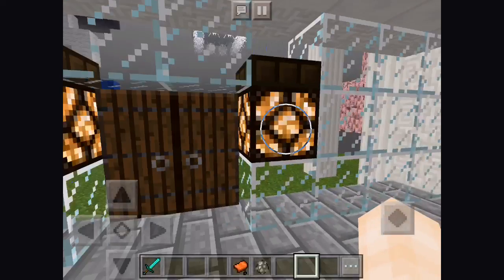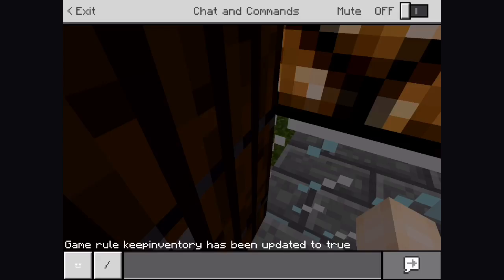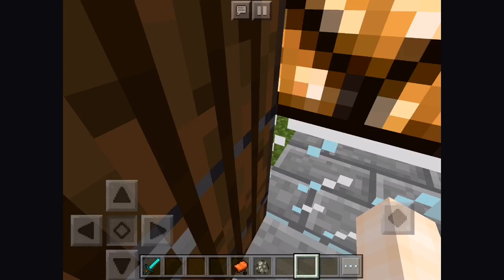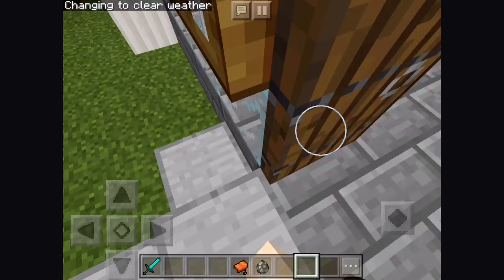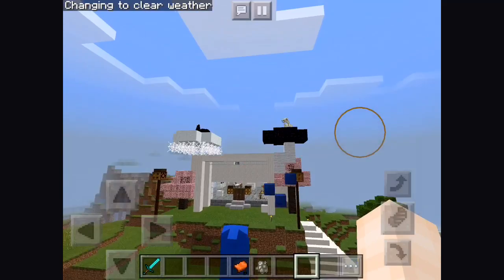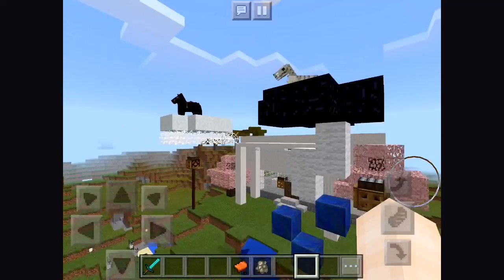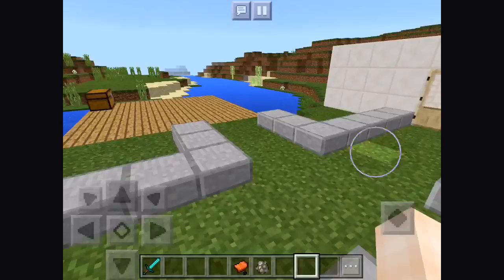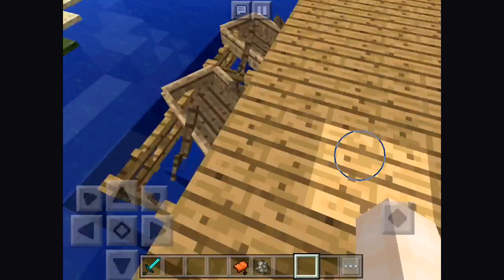Berry~Craft Feat[Kyra Darby McKenna Loraleigh Diamond